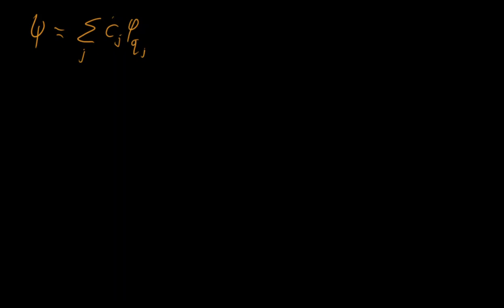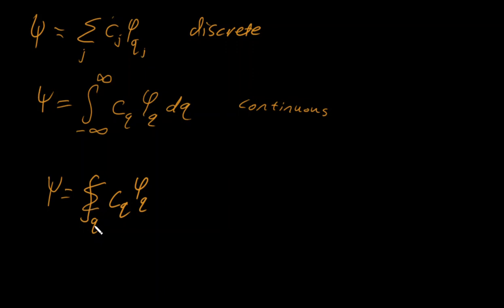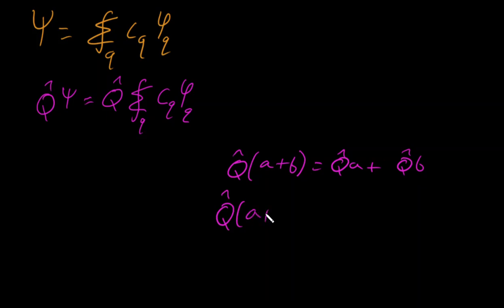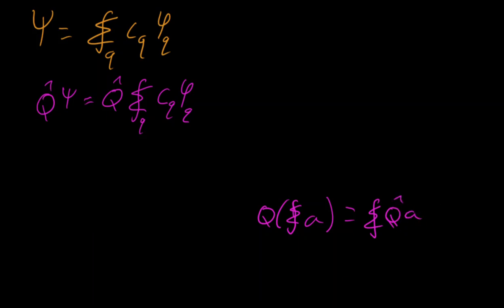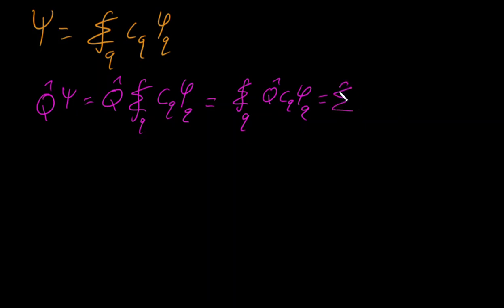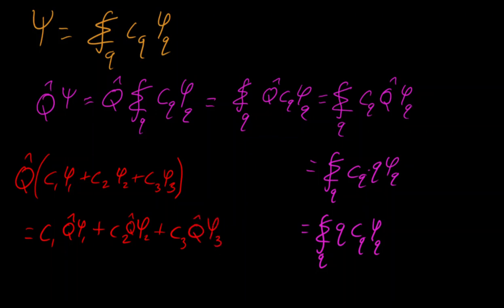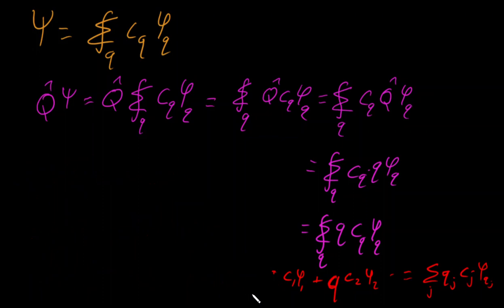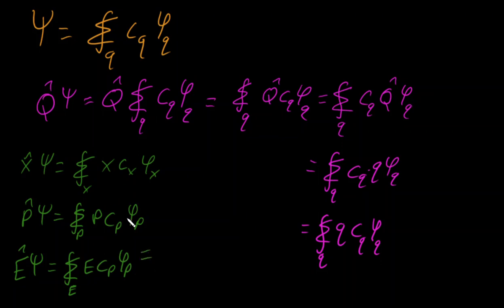3.12 Operators Acting on Superpositions